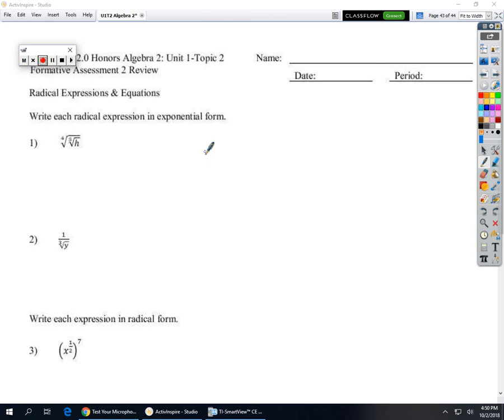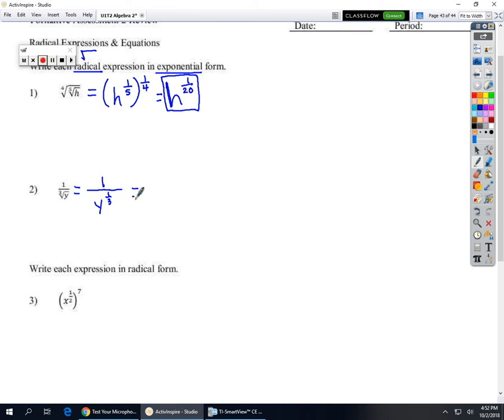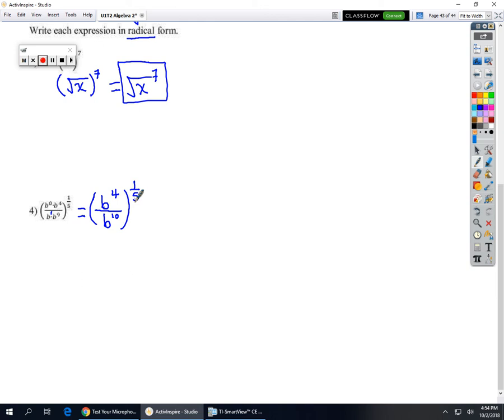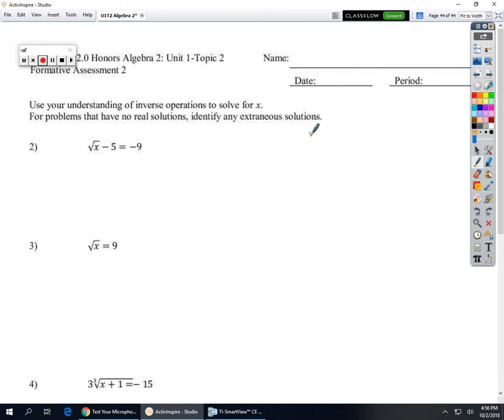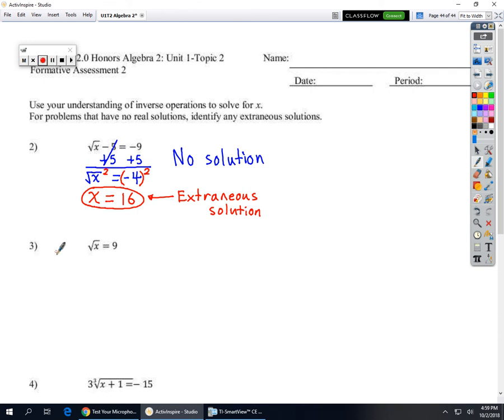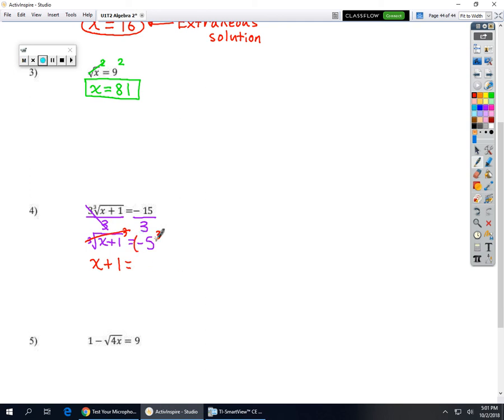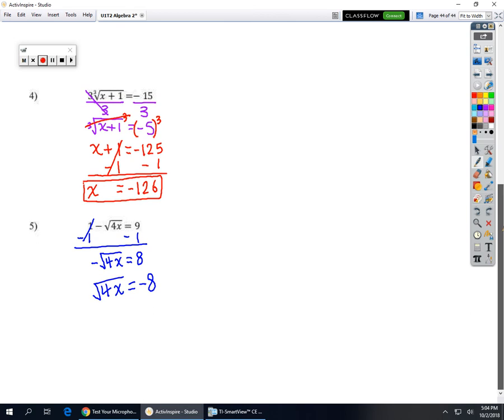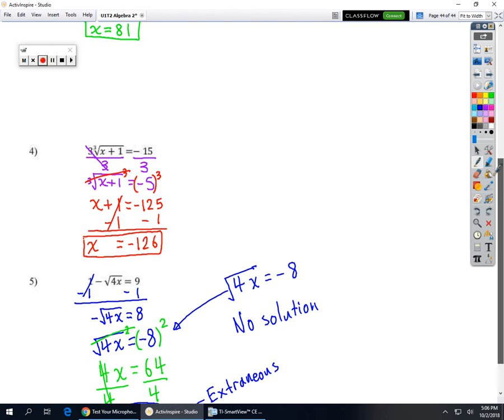Honors Algebra 2: U1T2FA2 Review